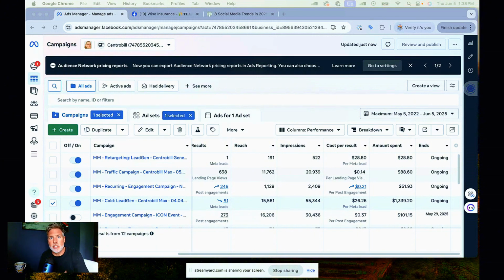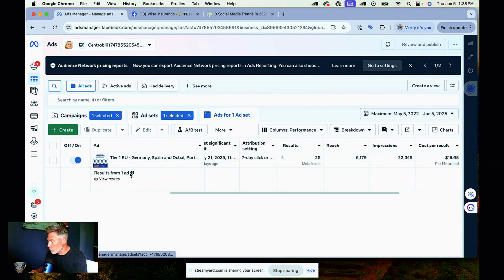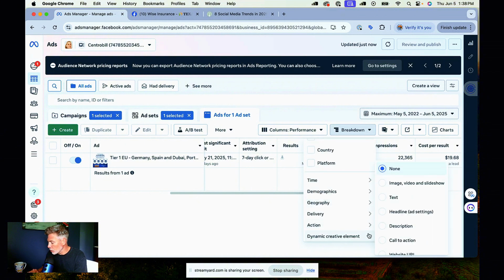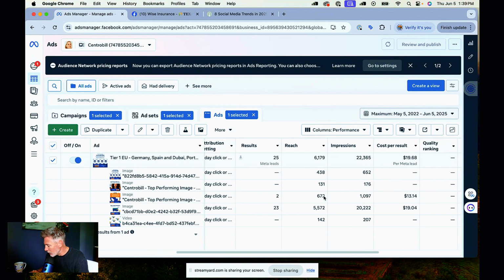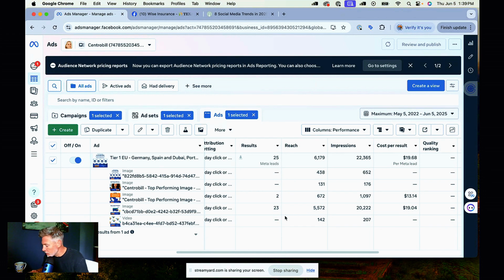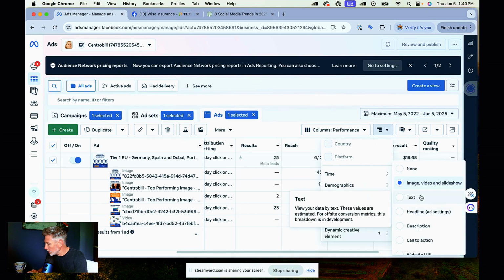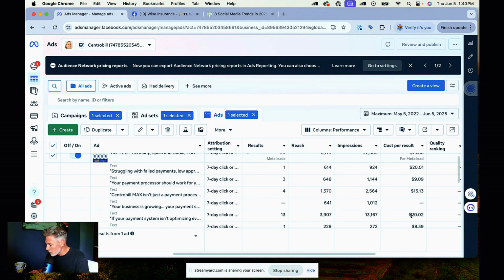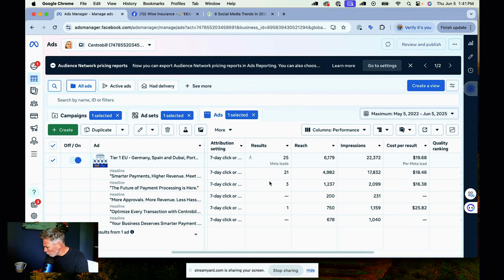Are Your Meta Ads Too Expensive? Try This Easy Fix!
Paying too much for leads on Meta Ads? 😤
In this video, we’ll show you exactly how we lower lead costs for our clients using Meta's Dynamic Creative testing—a strategy we use at Merged Media to cut costs and increase conversions 🔥

🧠 What You’ll Learn:
- How to identify top-performing ad elements
- Why Meta might favor expensive creatives
- How to build a “Winners Campaign” to scale efficiently
- Real ad data breakdowns: creatives, copy & headlines
- The #1 mistake most digital marketers make when optimizing leads

📉 Whether you’re a business owner, media buyer, or digital marketer—this breakdown will help you optimize performance and protect your ad budget.

💬 Which part of your Meta Ads do you find hardest to optimize—copy, creative, or targeting? Share below!

📲 Share this with your marketing team or ad agency now!

🎥 What's in this video:
0:04 – Lower Lead Cost Meta Campaign Strategy
0:19 – Dynamic Creative Testing Setup
0:52 – Analyzing Creative Performance
1:45 – Manual Review of Ad Delivery
2:14 – Ad Copy Performance Breakdown
2:50 – Headline Performance Comparison
3:04 – Building Winning Campaign From Best Assets
3:40 – Ongoing Dynamic Ad Optimization
4:12 – Ad Saturation & Creative Refresh Tips